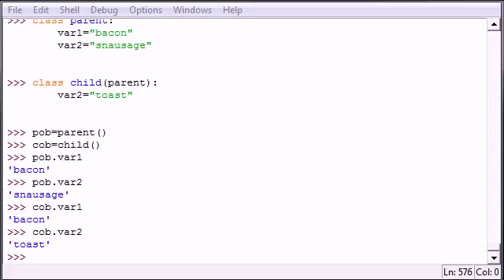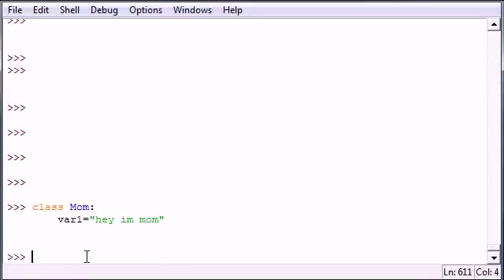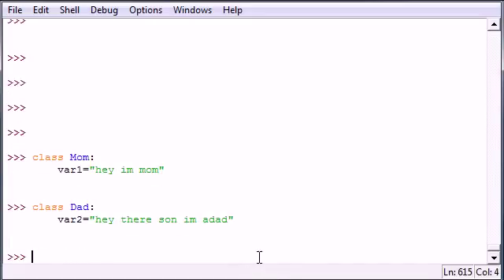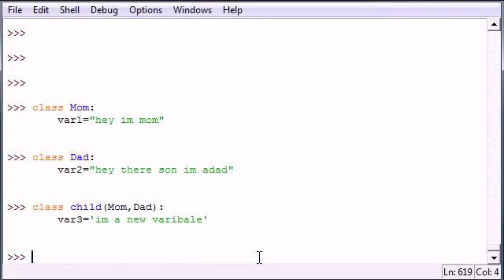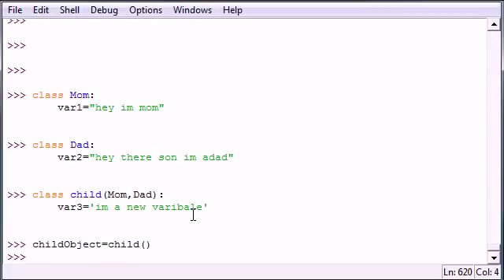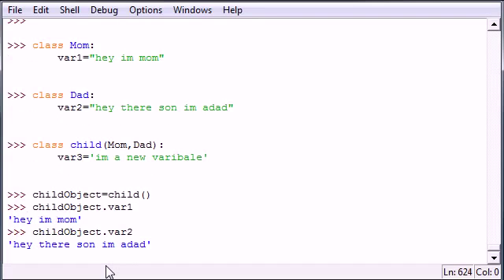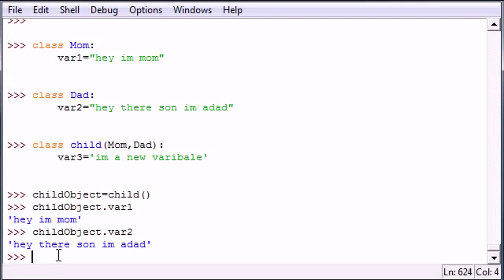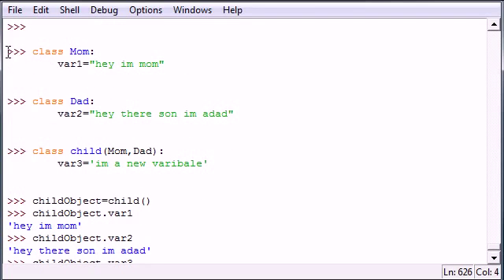36 - Multiple Parent Classes